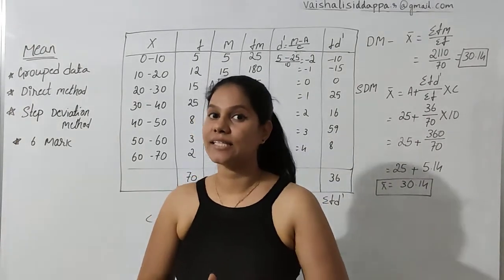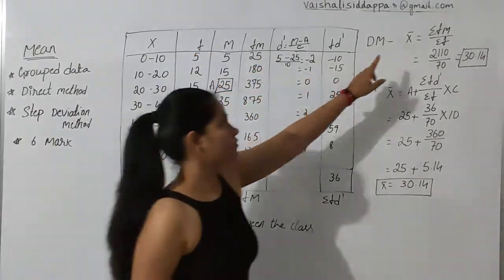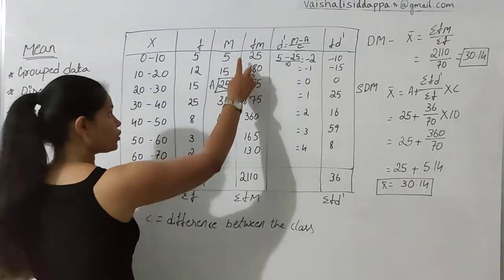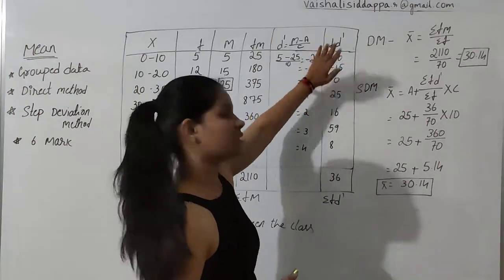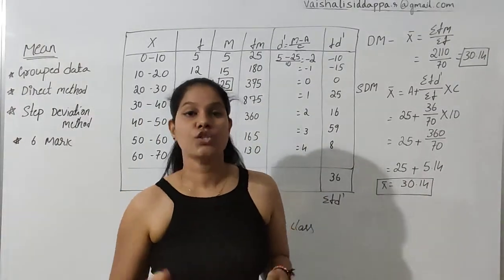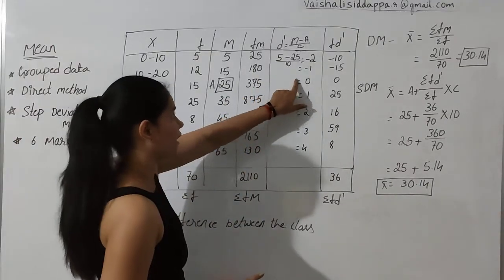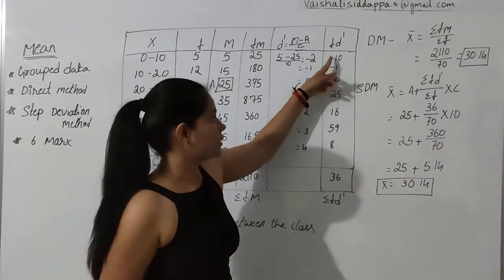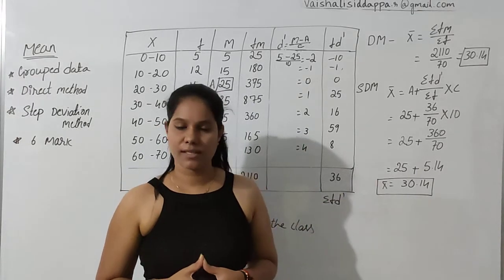ncert class 11| statistics for economics| arithmetic mean - grouped data- continuous data| Q&A| #3